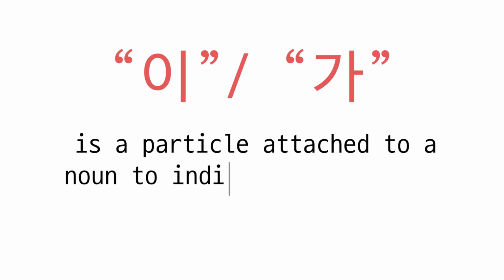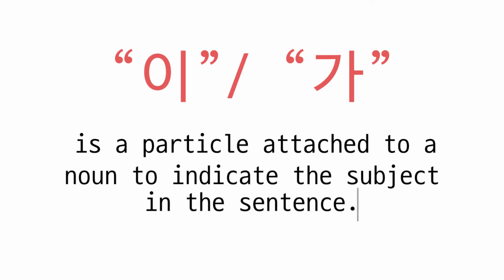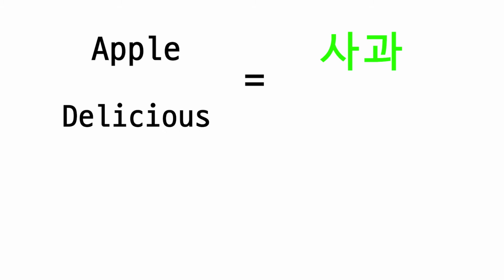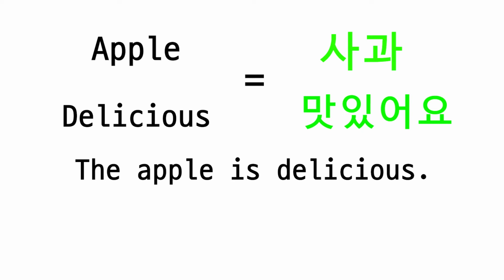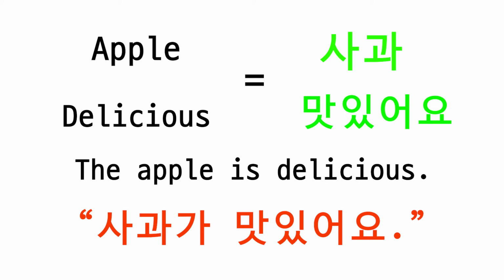Basic Korean Tutorial Lesson 2 by: Koreanong Kinilaw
This video will teach you how to use "이" and "가" in a sentence.